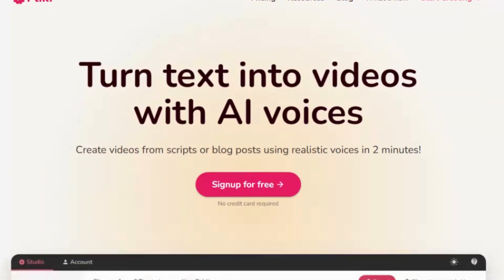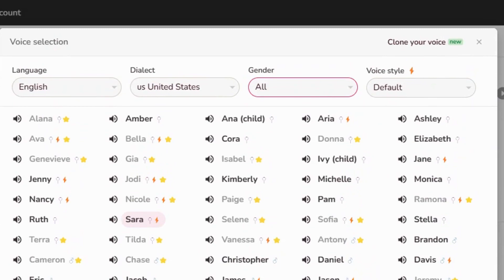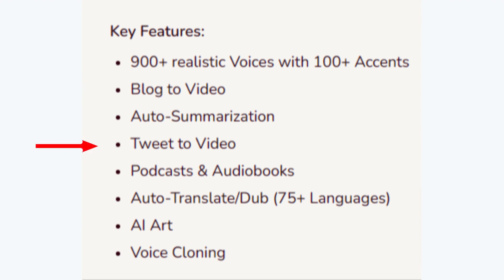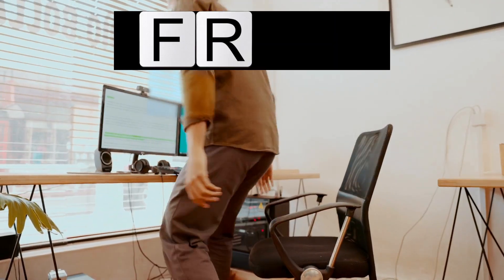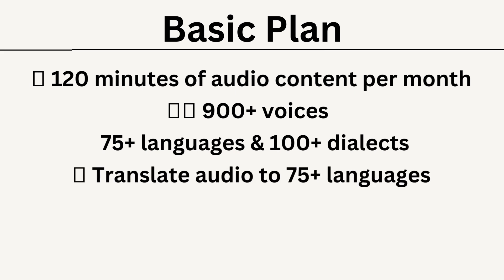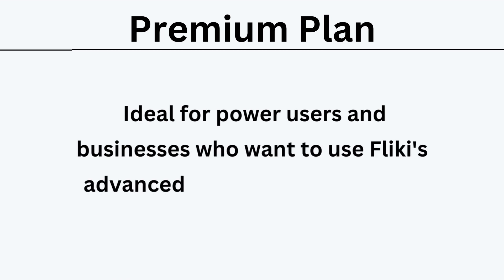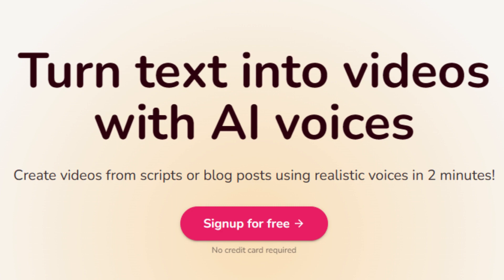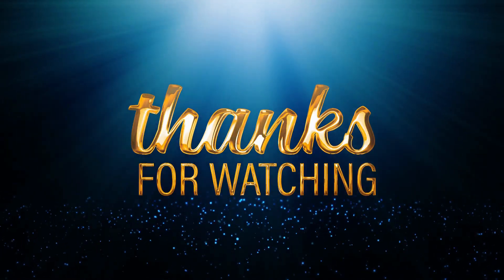Fliki Demo: Unleash The Power of AI - Fliki Lifetime Deal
In this Fliki Demo, we'll show you how to use AI to power your blog. We'll provide you with a lifetime Fliki subscription and teach you how to use Fliki to power your blog with endless content.

If you're interested in building an online presence for your business, then this Fliki Demo is for you! We'll show you how to use Fliki to create content for your blog that will keep your readers coming back for more. With a Fliki subscription, you'll have access to unlimited content, so you can keep your business growing and thriving!

In this Fliki Demo we'll show you how to use AI to power your blog